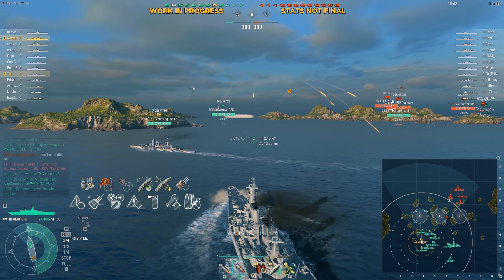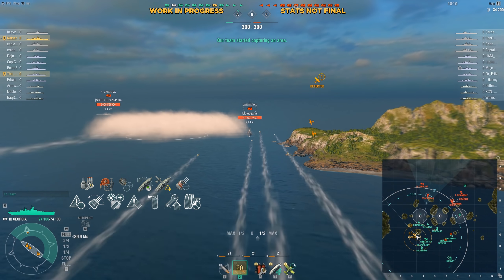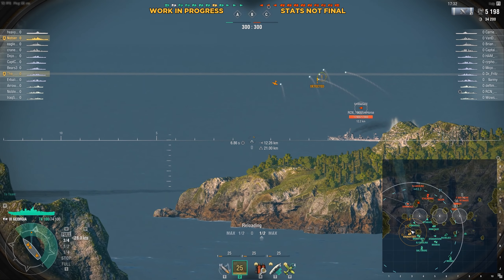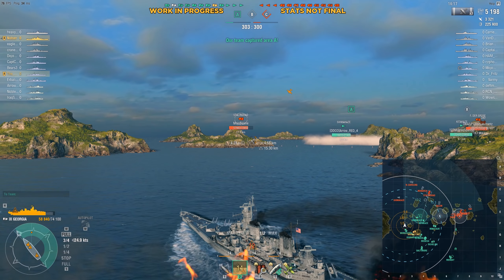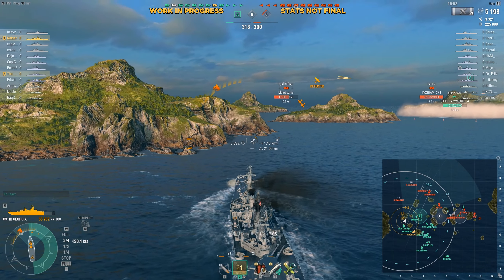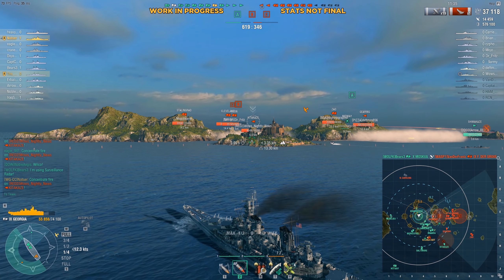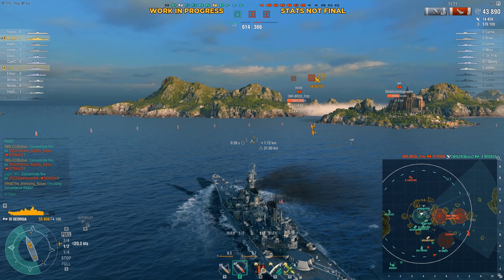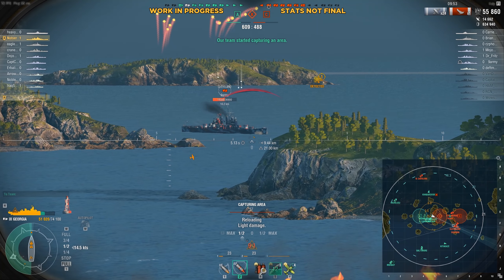Georgia Impression - World of Warships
Testing out the Georgia, a tier 9 American Battleship with 6 guns at 457mm.  Hope you enjoy the first look and have a wonderful day!

Tier IX American Battleship Georgia Replay